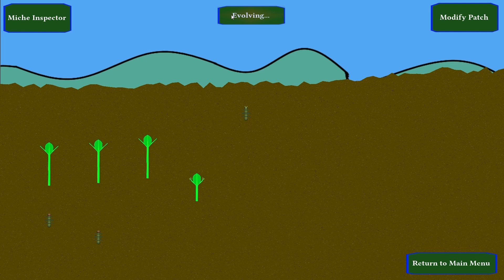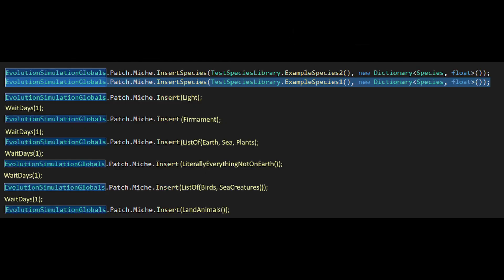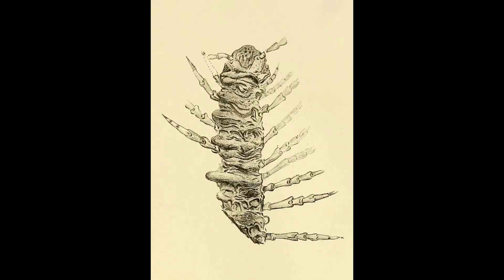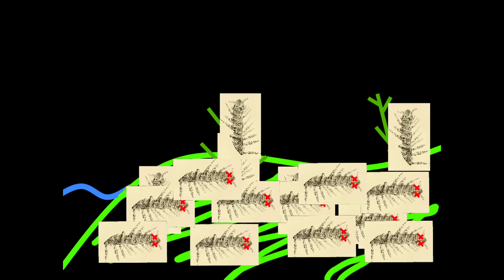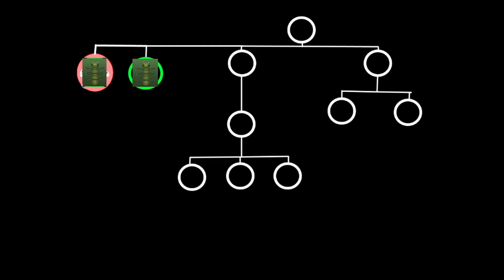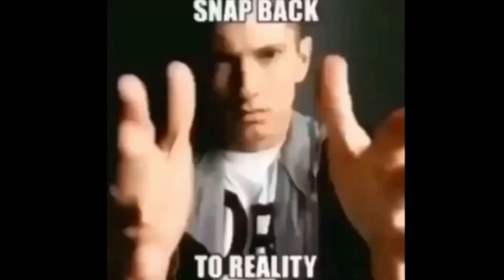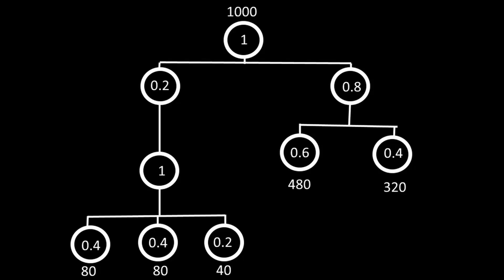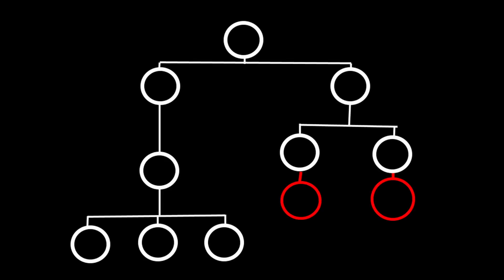Atoms and Time Devlog 2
A further update showing the beginnings of animal evolution, and some interesting questions I had to ponder to get it working.

the tech demo can be found here, although it's a bit out of date at time of publishing